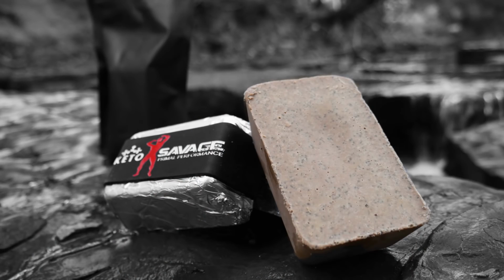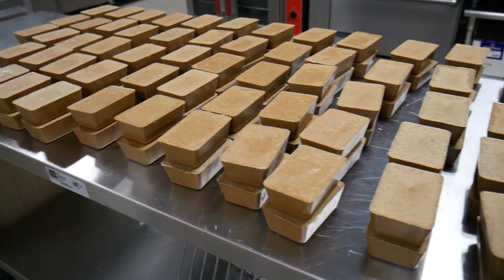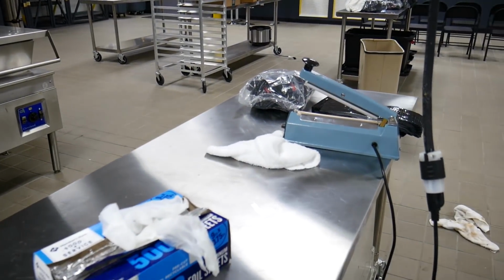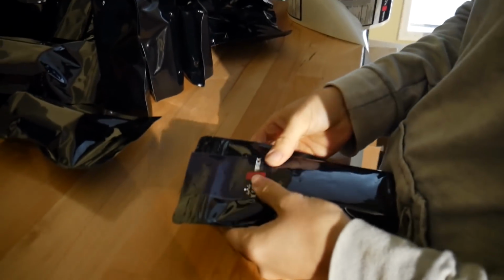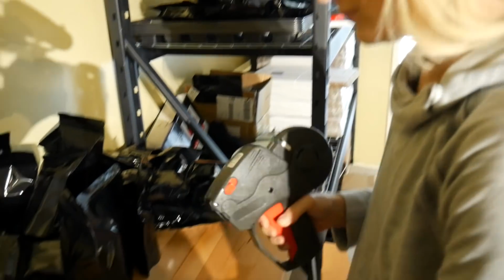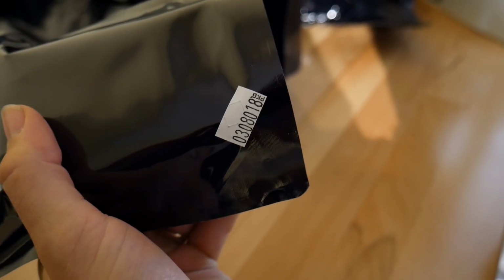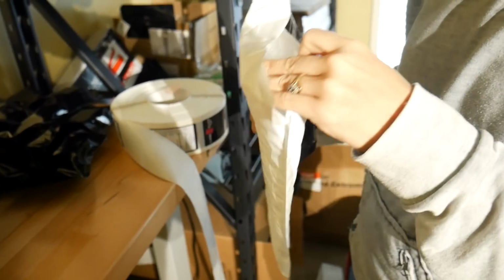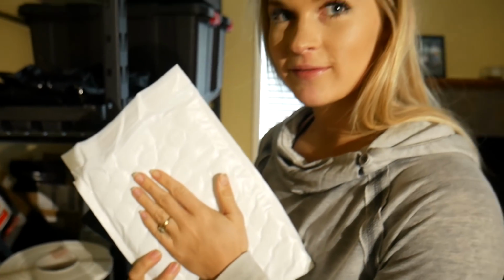DO YOU WANT A KETO BRICK???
The time has come,  the Keto Bricks are live!!!